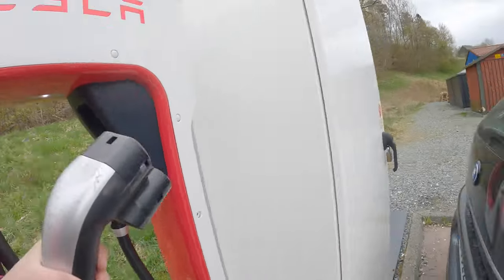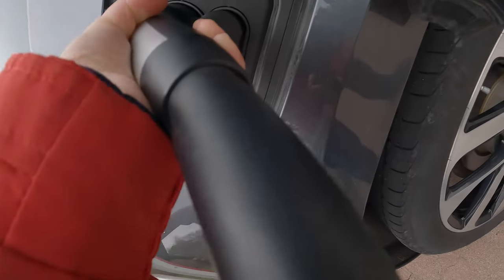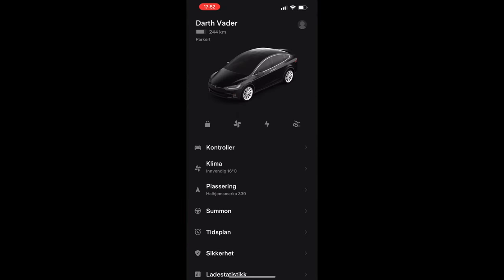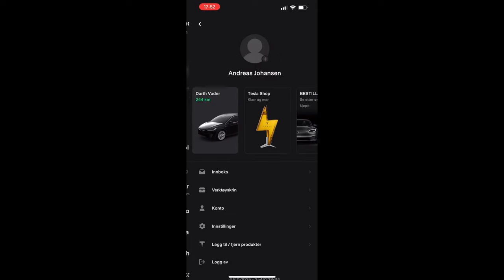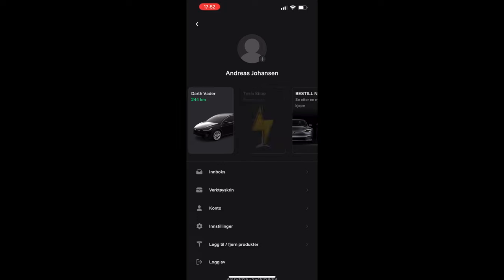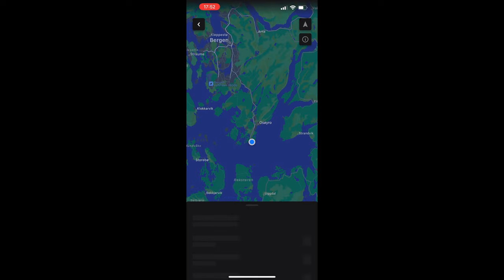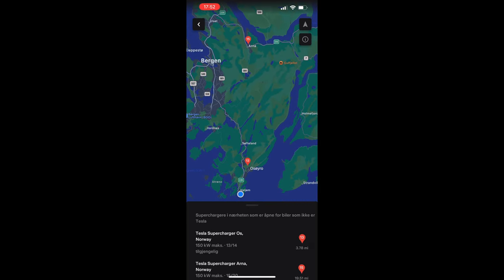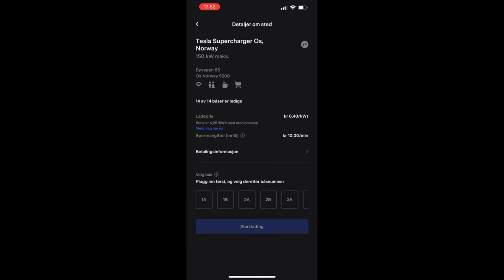How to Charge at Tesla Supercharger - Charge your non Tesla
Show you how to charge a non tesla at a Supercharger. This will work on cars with CSS

this method is valid near all across europe

Tesla news kia e niro polestar 2  musk tesla model y elon musk nio